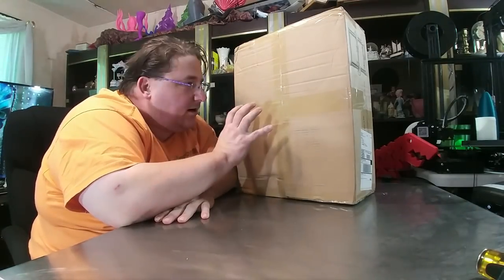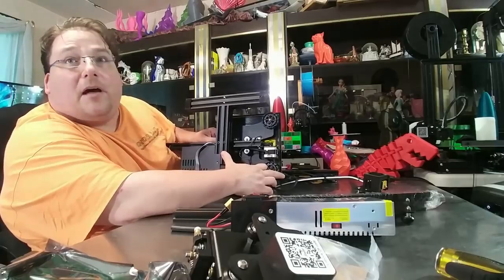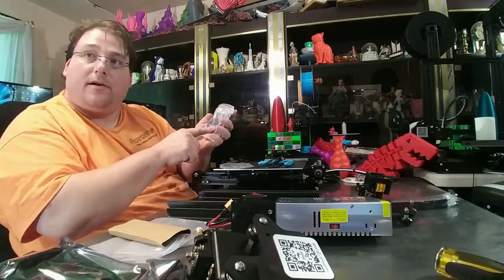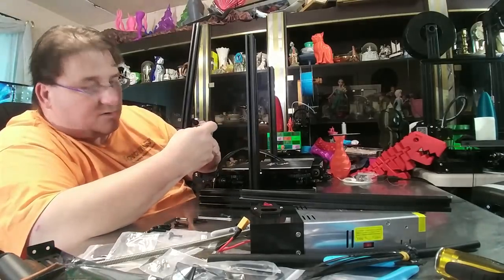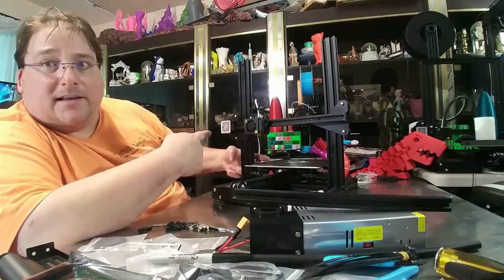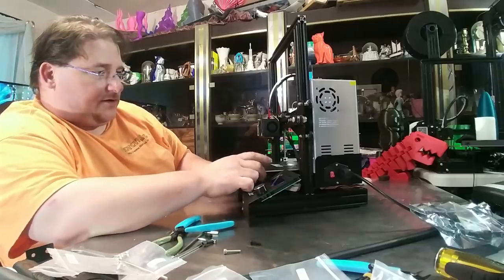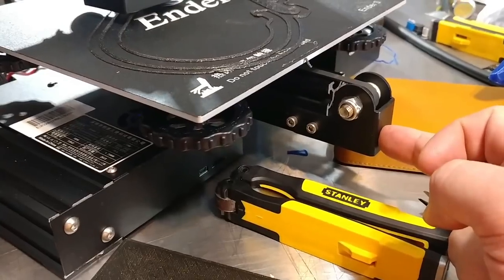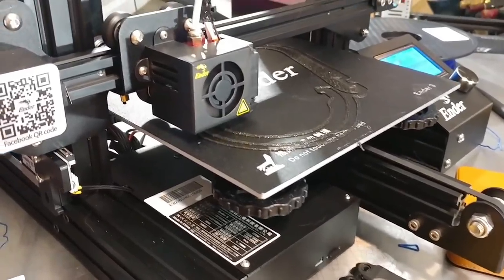T3DP 223 Ender 3 Updated Model Unbox, Build, Upgrade, Many Prints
Extra Stuff in the video

1.2mm Nozzles
Wiibox Filament
Zi-Rui Filament

Wicked Lil Laptop

Printers

3DRax Purple Haze Pla $18

Ziro Twinkling

3D Solutech Apple Green (mesmerizing green)

3D Solutech Ultra PLA Filaments.